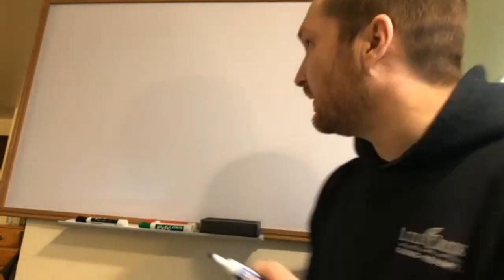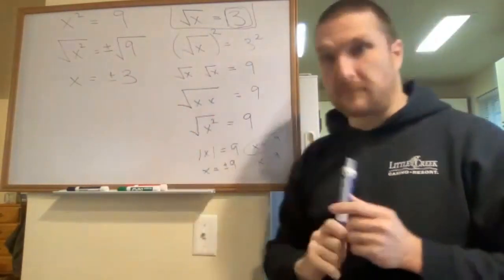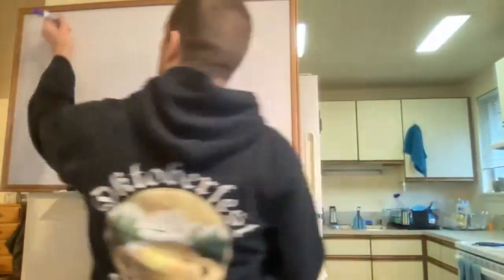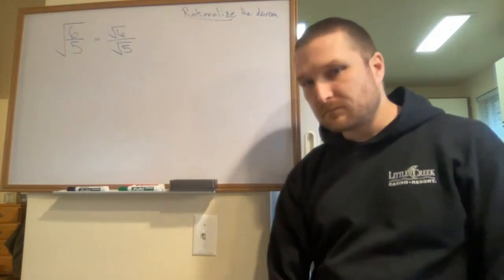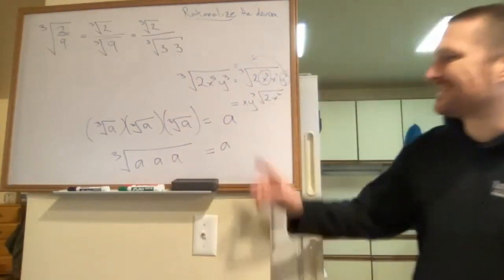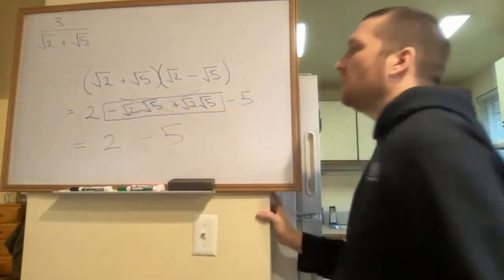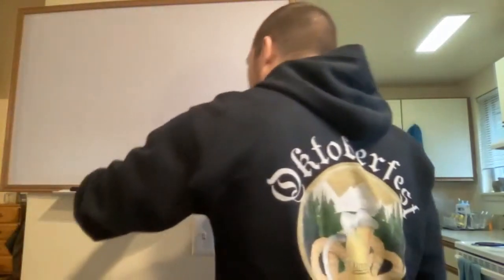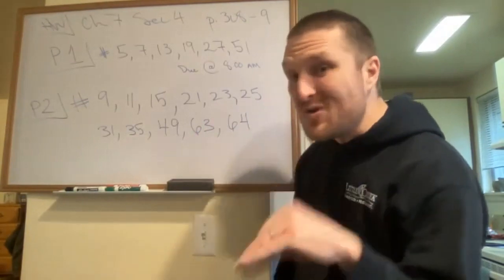Lecture 30 - Rationalizing Radical Expressions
A note on absolute value
Rationalizing denominators
Multiplying by conjugates